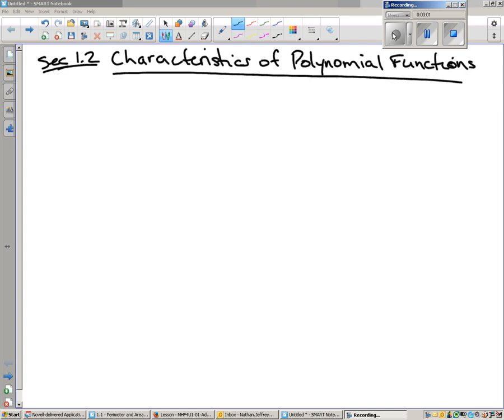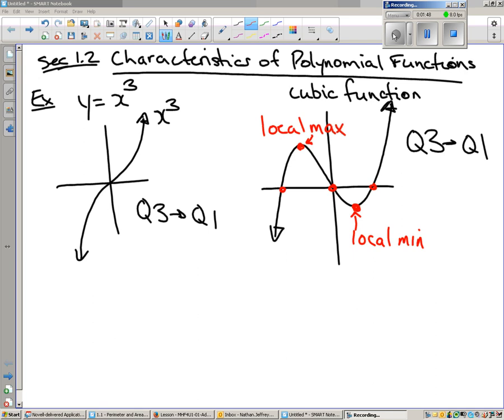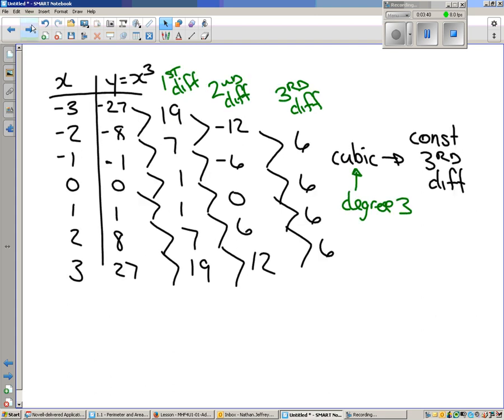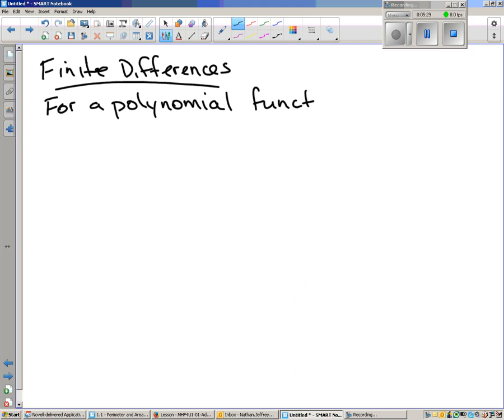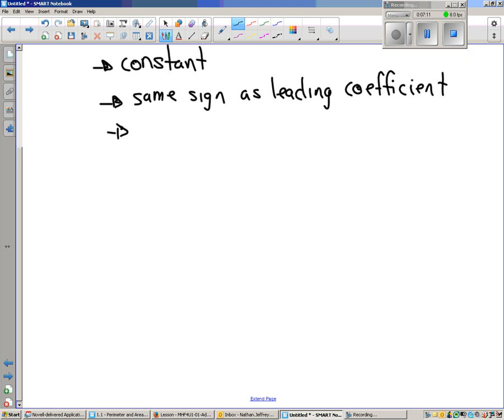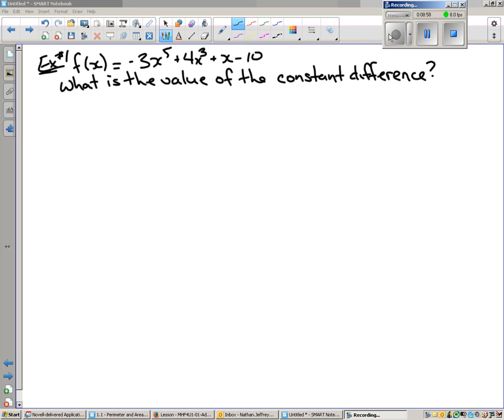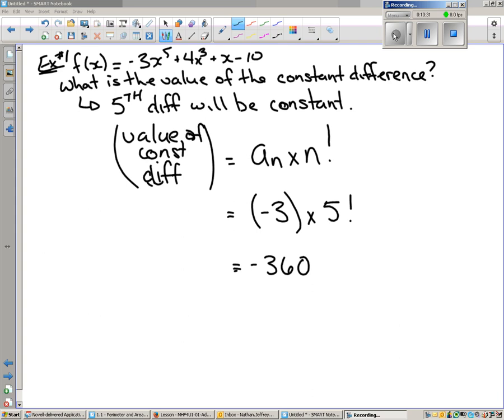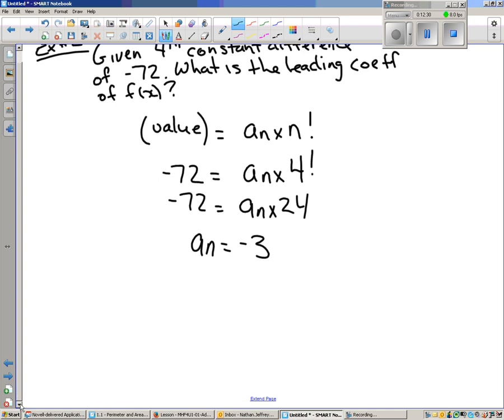1 2 Finite Differences of Polynomials